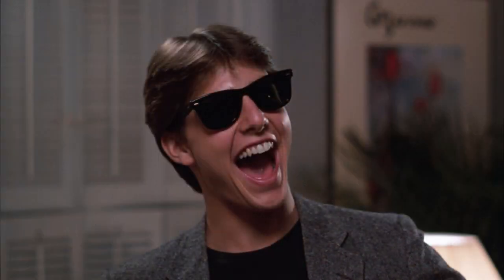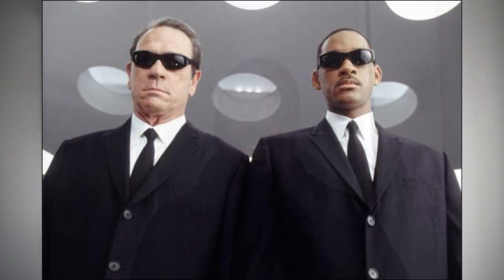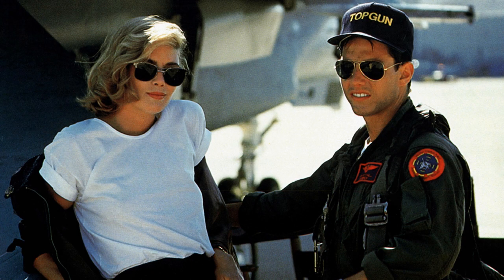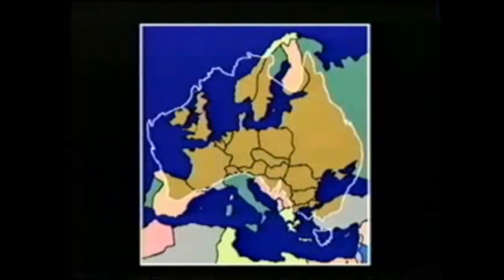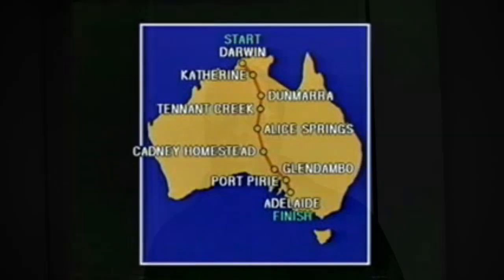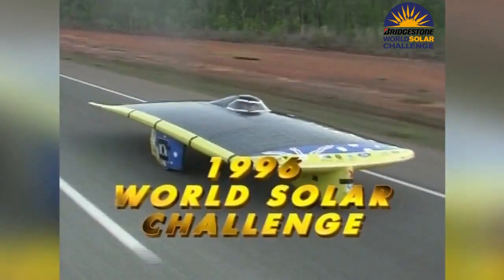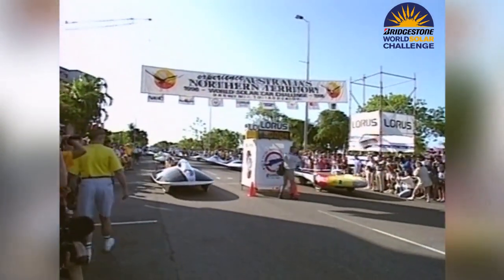World Solar Challenge Vs Vintage Ray-Ban Sunglasses